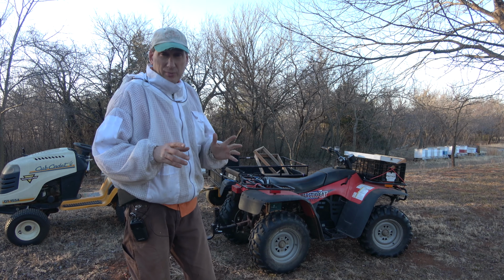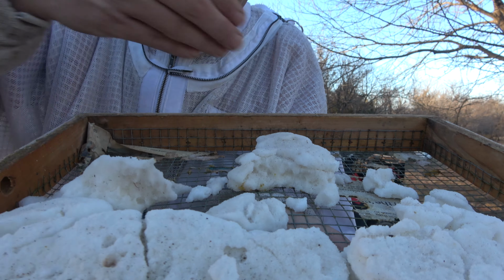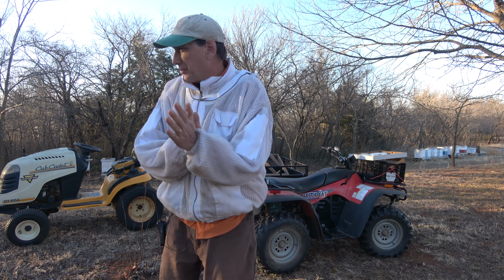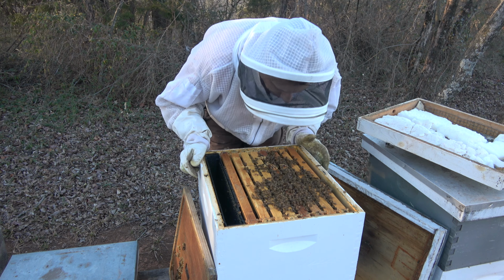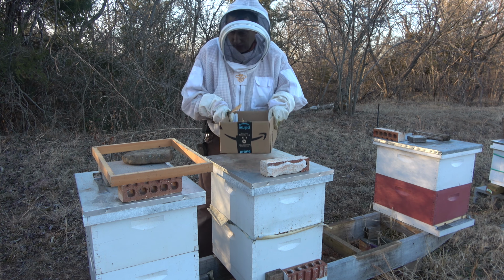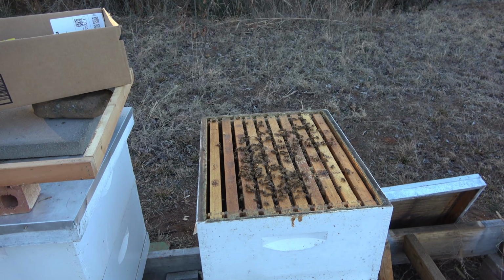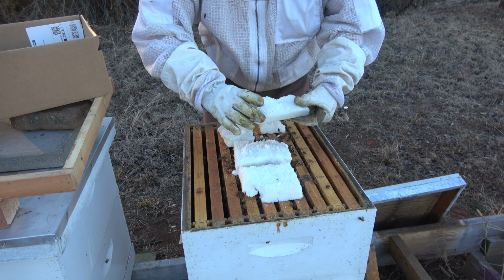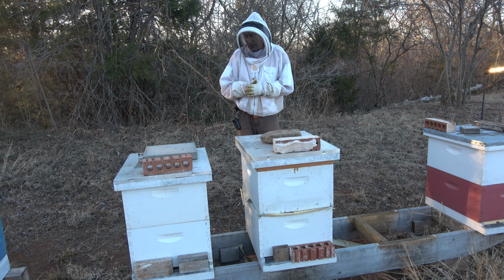Emergency Feeding Bee Hives 14 & 27 S6E2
This video shows how I quickly get some sugar on some hives that are in danger of starving out, right before our winter storm.  Enjoy

Super handy Bee Mate Portable Hive Holder/Stand plans for $5.95. I’m not associated with Stone Haven Life, just supporting another beekeeping business

The best queen supplier I’ve found: Wildflower Meadows VSH Italian Queens

Other Misc Items I use around the Bee Farm & Homestead:
Titan Attachments Chipper Shredder

EQUIPMENT I USE TO CREATE VIDEOS:
Wireless Lav Mic - Rodelink Wireless Filmmaker Kit